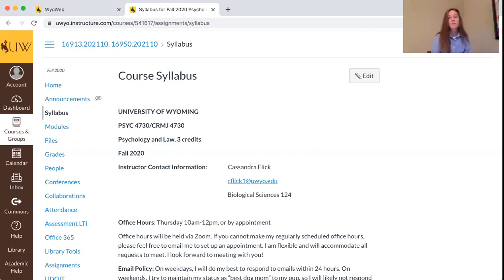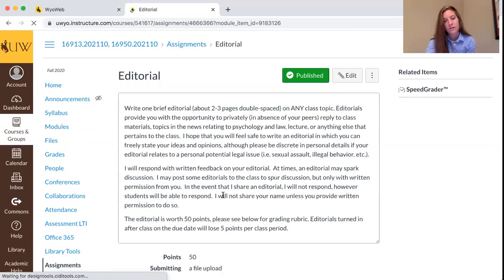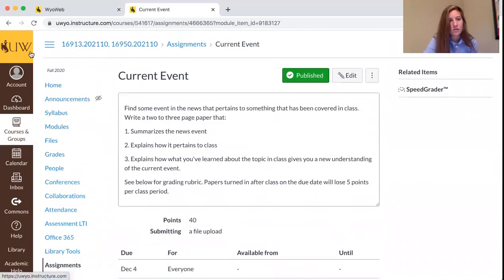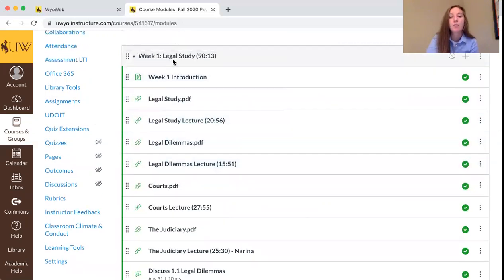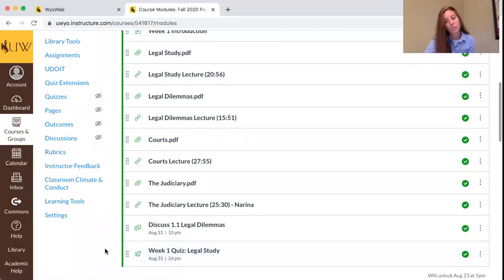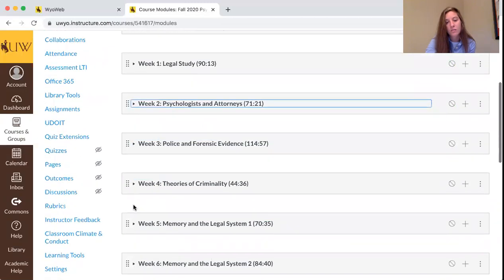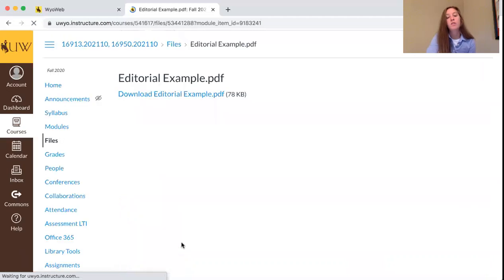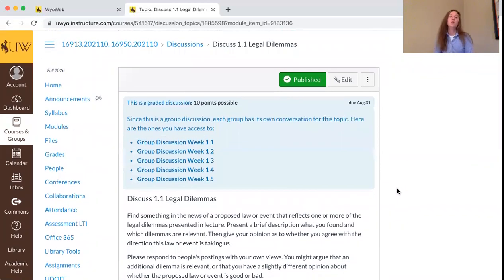Psych & Law Introduction